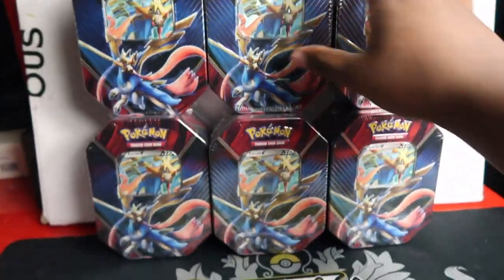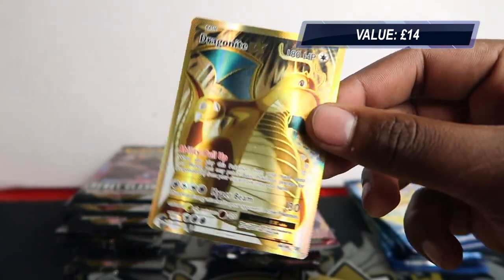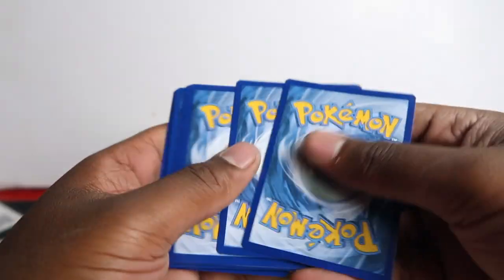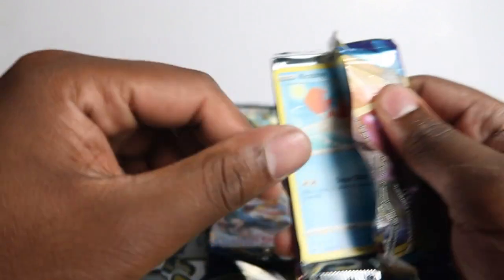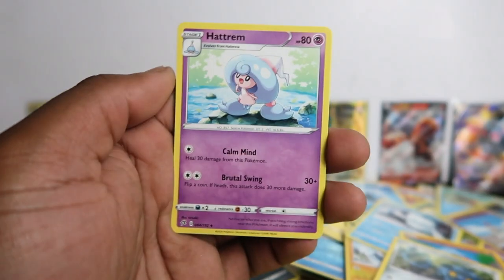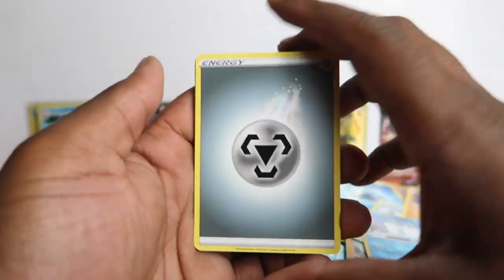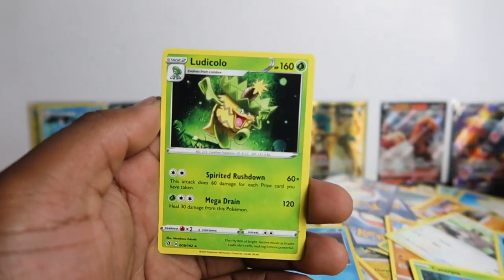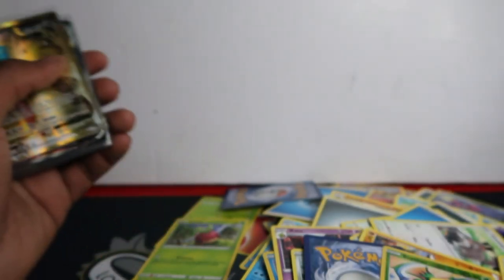Opening 6 Zacian Pokemon Legend Of Galar Tins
We open up 6 Zacaian Legend Of Galar Tin, which includes Rebel Clash, Sword & Shield and Evolutions.